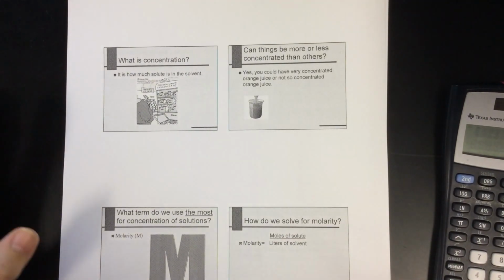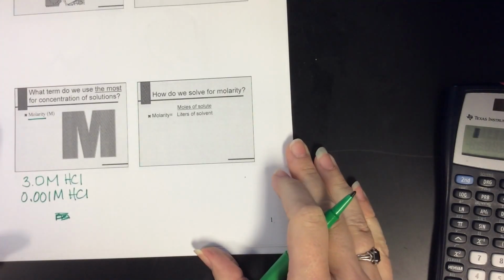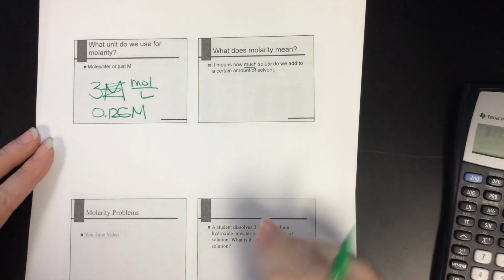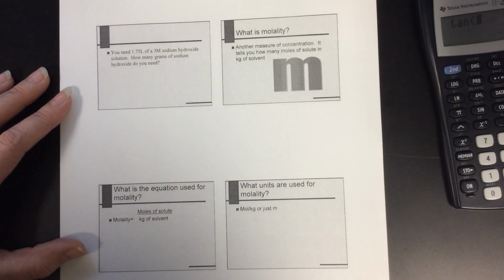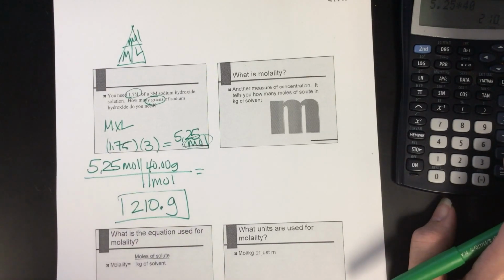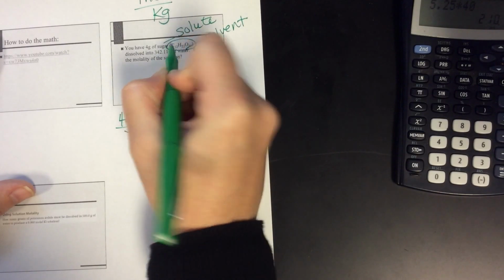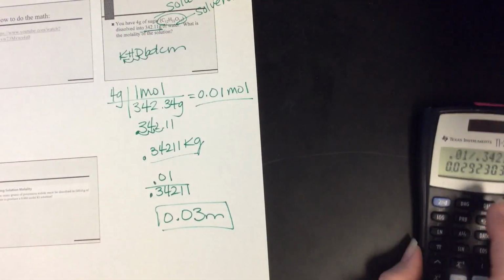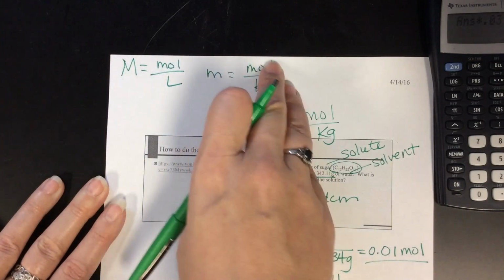Dr Gable Explains Concentration Equations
Molarity and molality equations